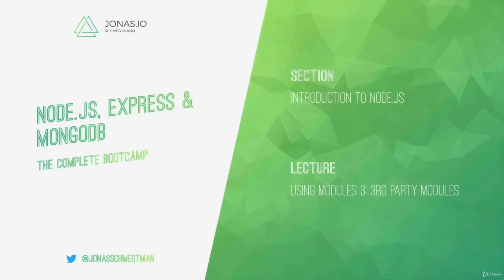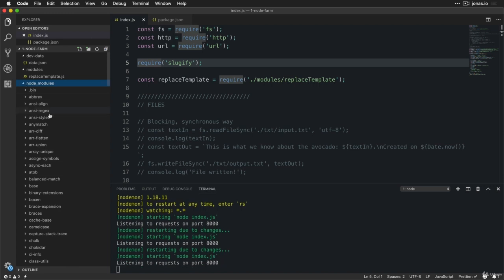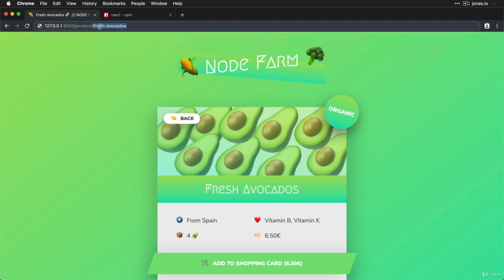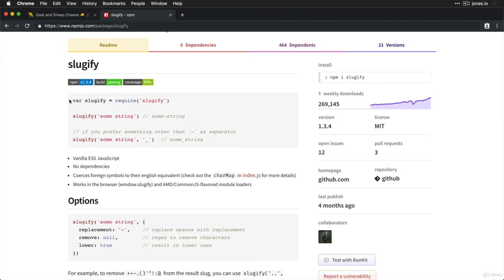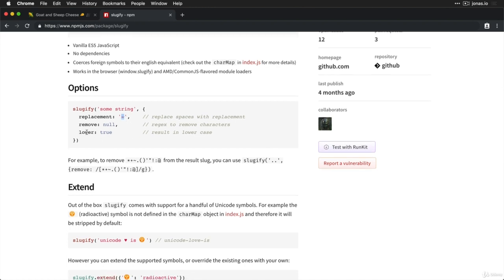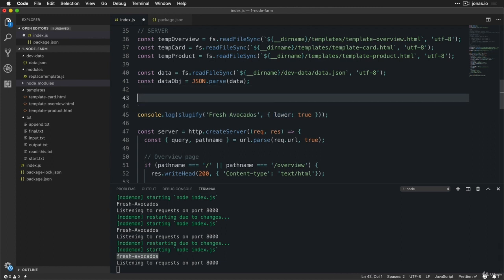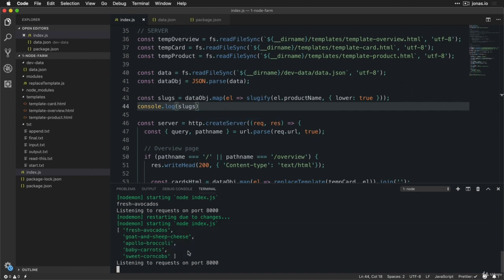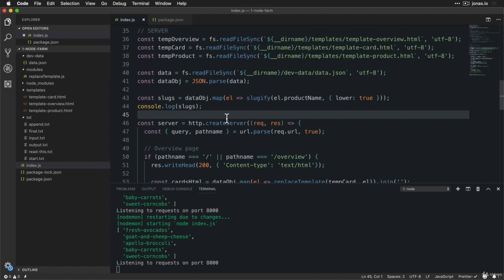Using Modules 3 3rd Party Modules